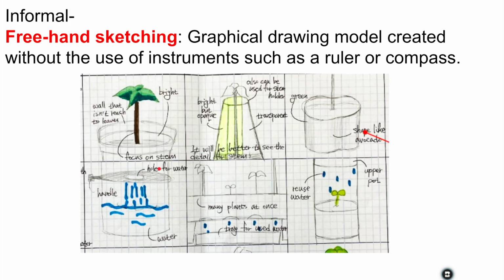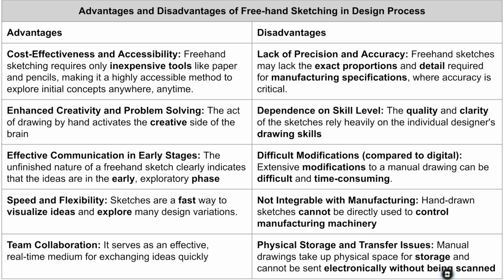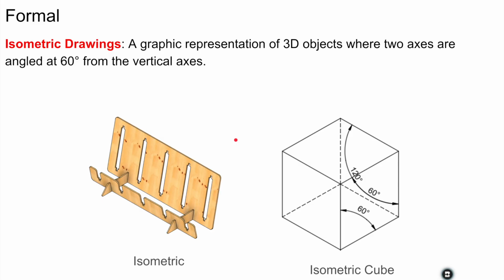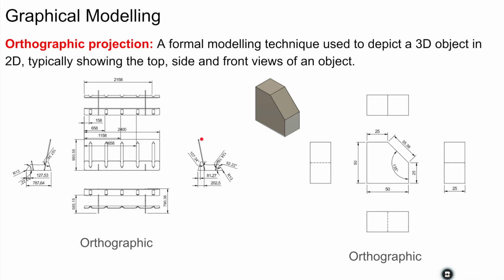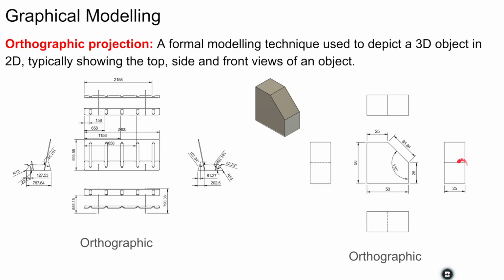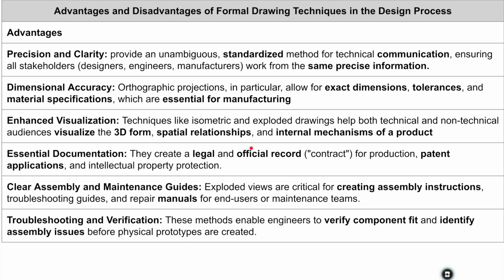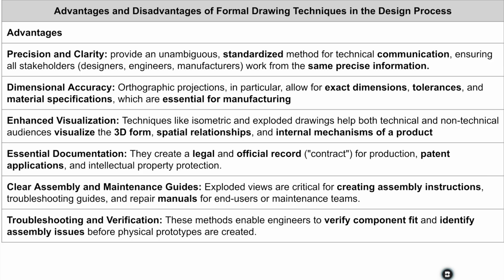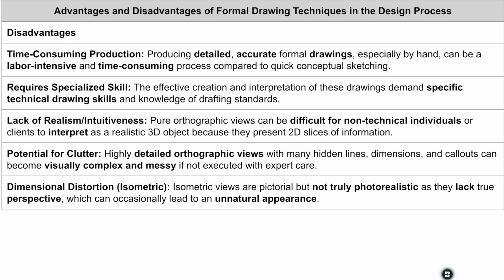IB DP Design Technology Topic A2.2.2 SL Informal and Formal Drawing Techniques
This is a recorded lecture for the IB DP Design Technology (DT) for Topic A2.2.2 focusing on Informal and Formal Drawing Techniques